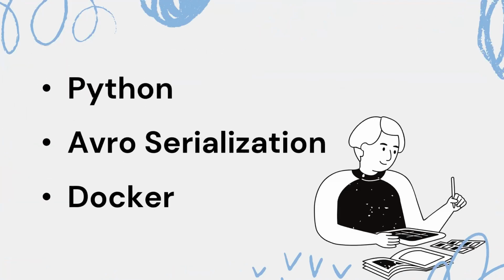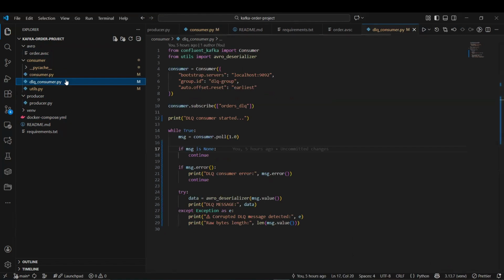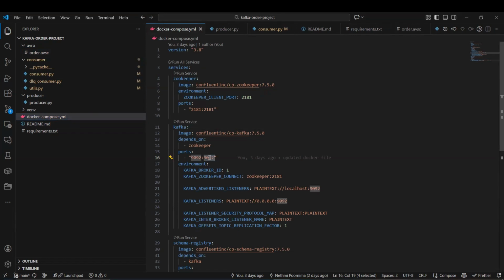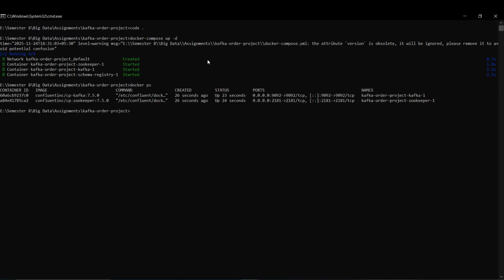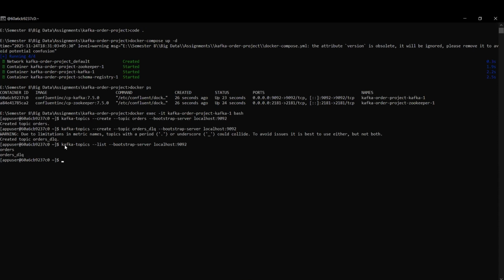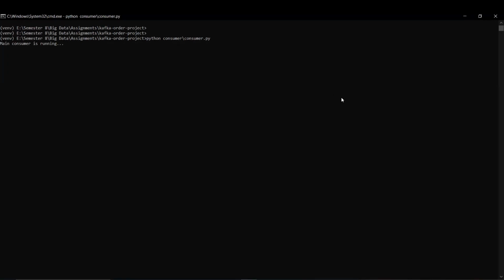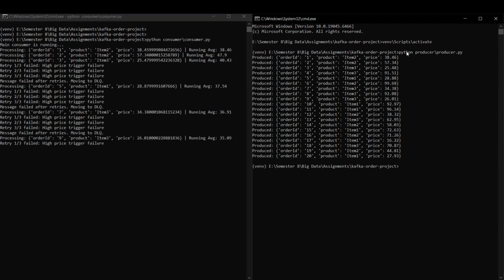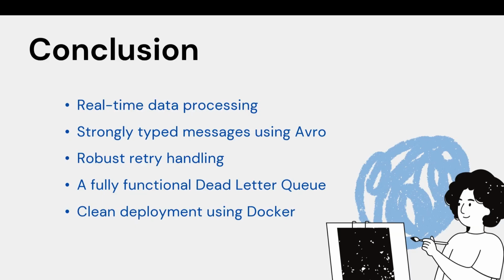4115 Big Data Assignment 01